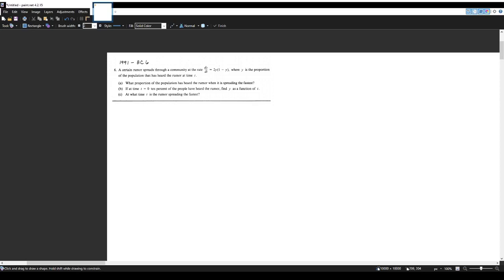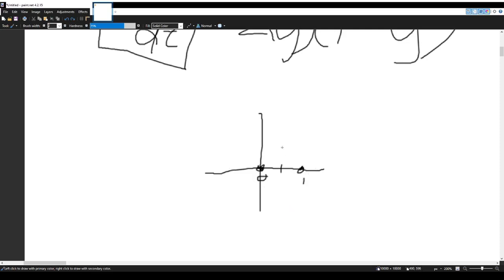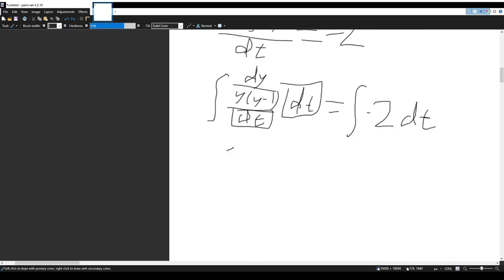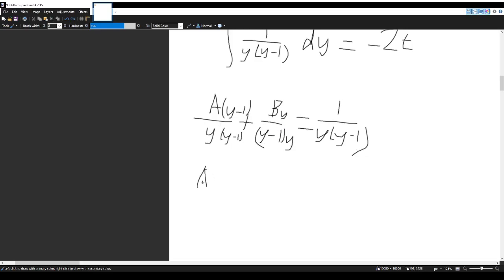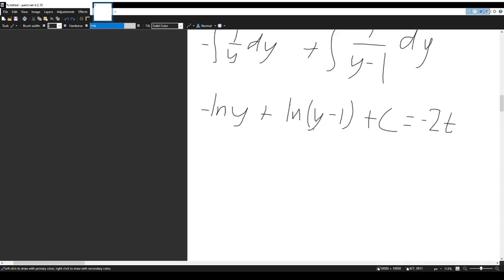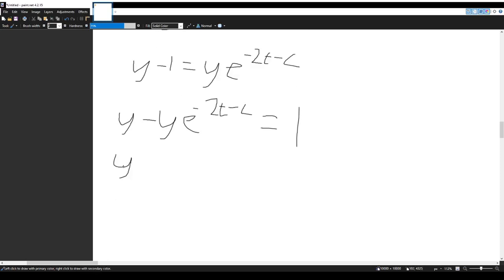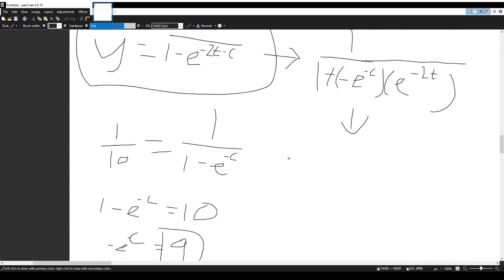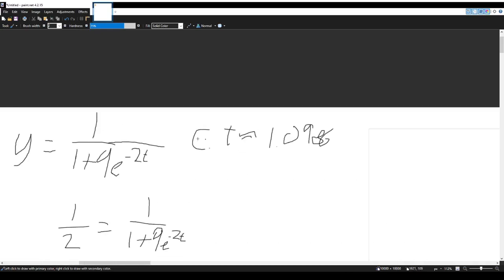Rumor spreading problem - AP Calculus BC 1991 problem 6 - Matt's Math Tutorials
Sup guys, today is a practice problem that my teacher gave us for the AP Calculus BC test. Not gonna lie this problem is pretty annoying, but the annoying part is mostly the algebra involved. The important concepts aren't too bad.

2x speed

IMPORTANT STUFF FROM THIS PROBLEM:
I don't know what to call it, but the step where I divided to get dy/(a function with y)/dt and then integrated with respect to t. This is a nice little trick, and it seems like its pretty common when you're given an equation for a derivative.
Splitting the fraction into two fractions. This is a very important integration method, since a lot of the time the denominator will not work out into one of the nice formulas that are in the front of my calculus book. I believe you can do this as long as you can factor the denominator into simple parts (quadratic at most I think, other than that I don't think it works).

Mistakes:
none so far :D